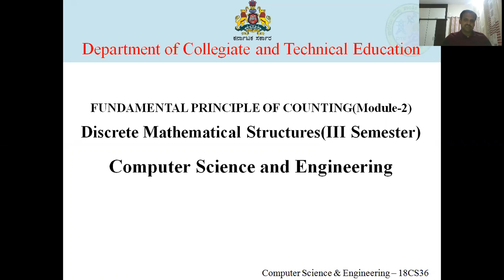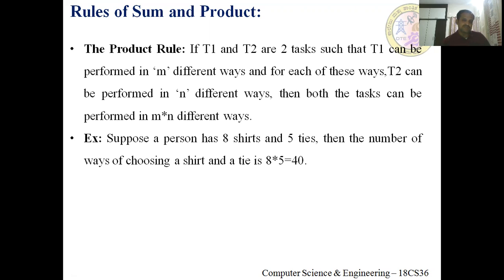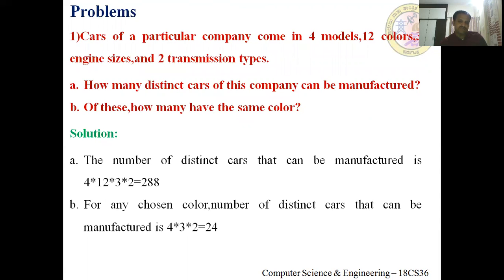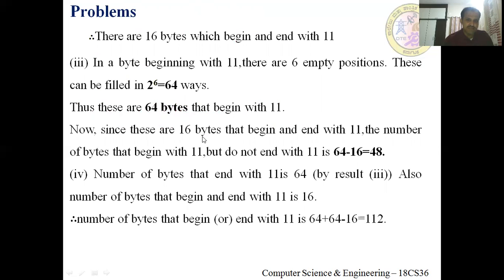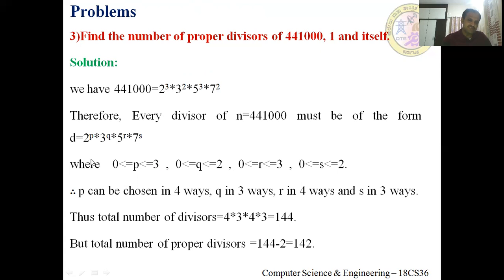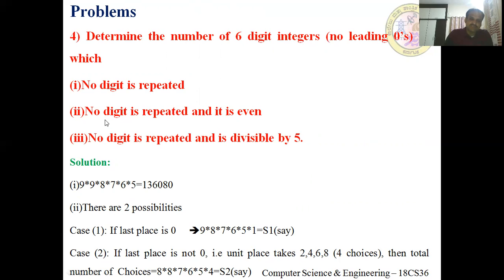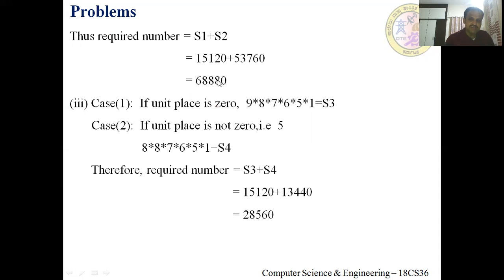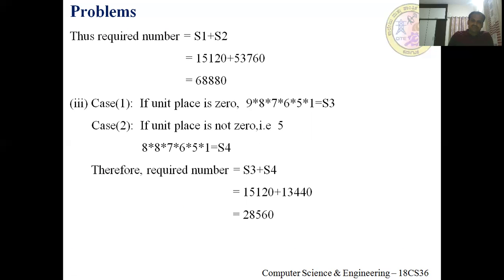CSE 18CS36 M2 S2 VIDEO